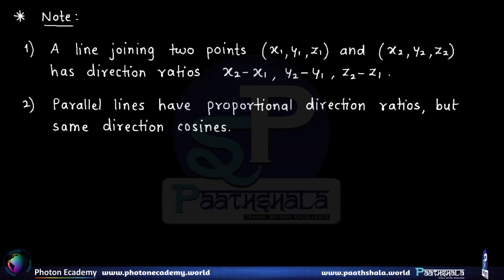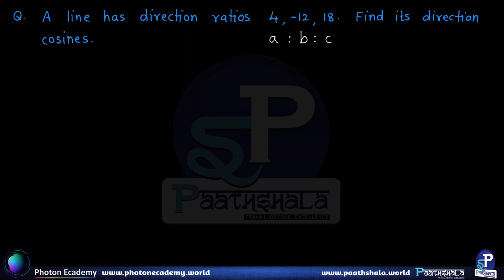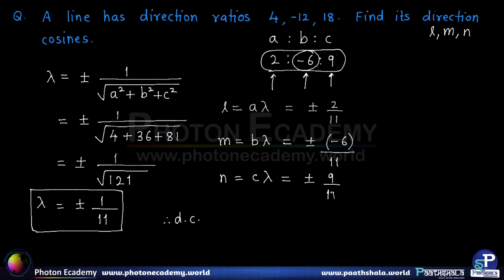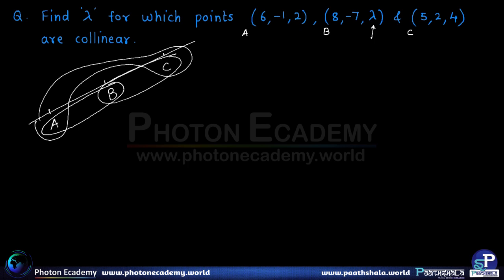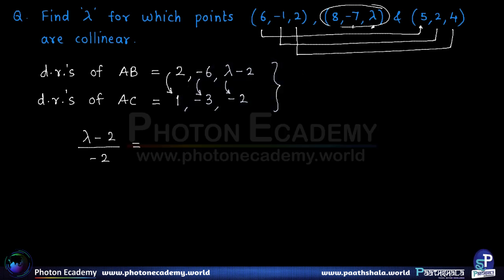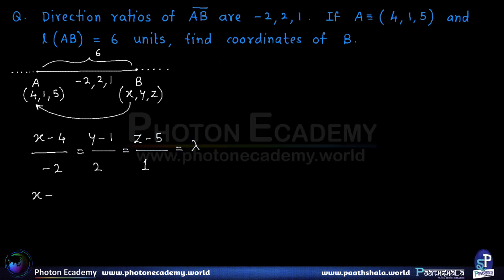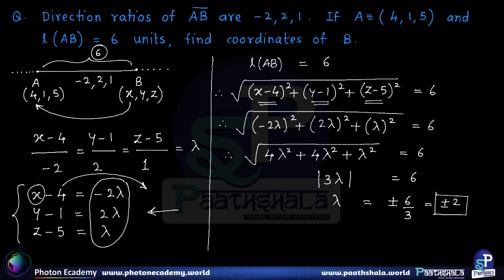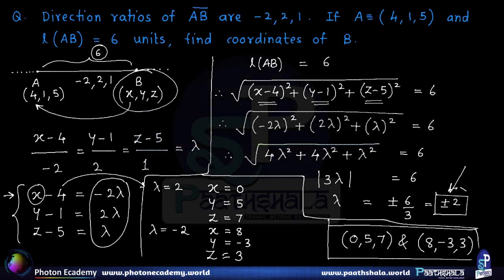3D Geometry 04 Examples on Direction Ratios | SBM sir